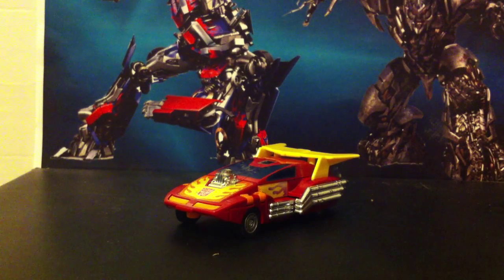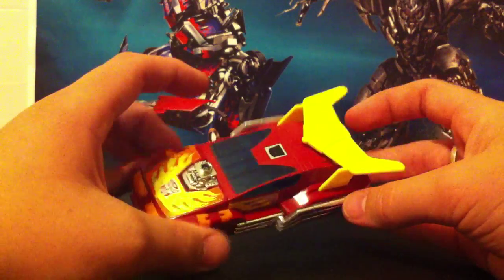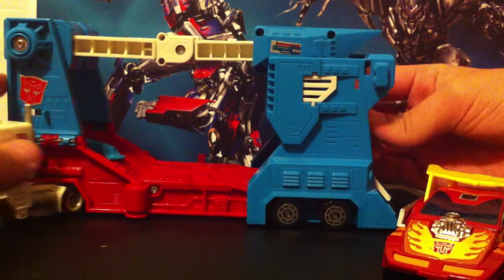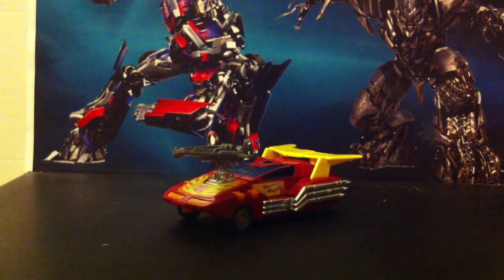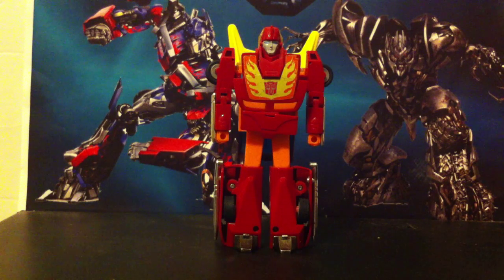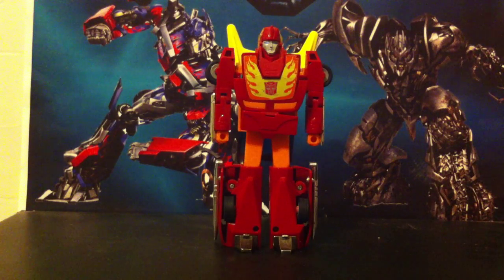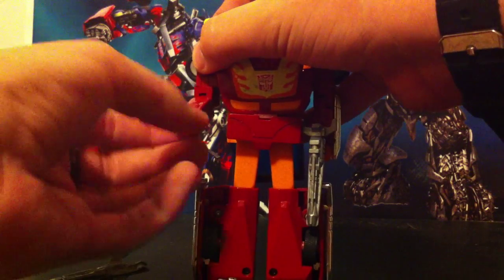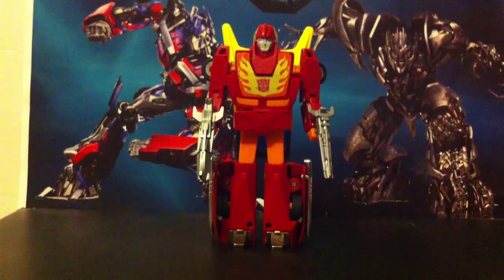Video Review of the Transformers G1 Hot Rod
Here is another G1 toy review of a character and toy I love. Hope you enjoy!